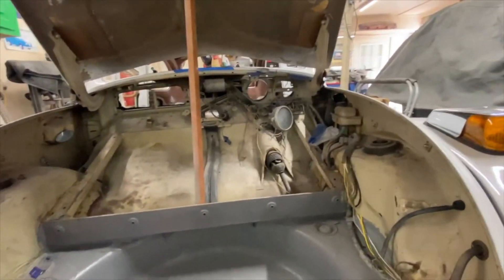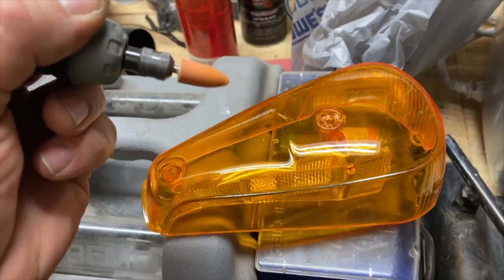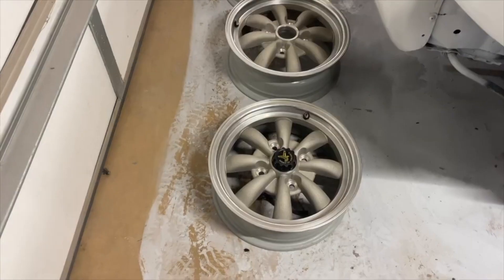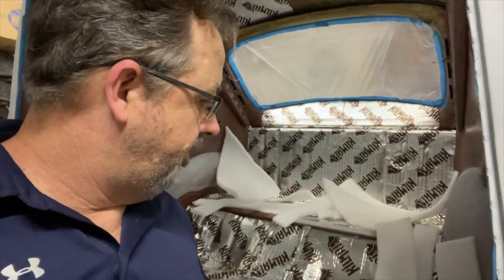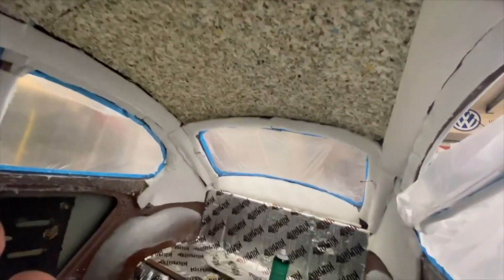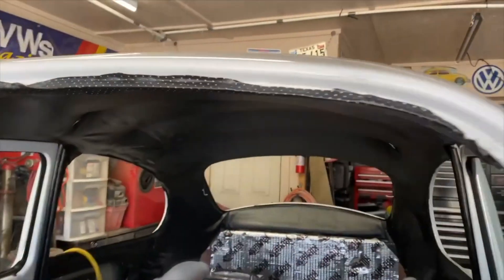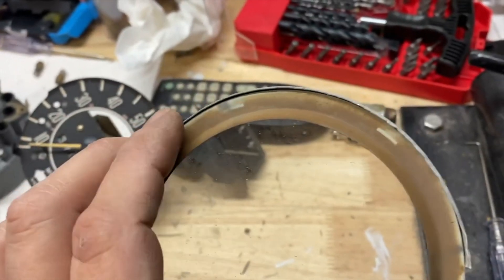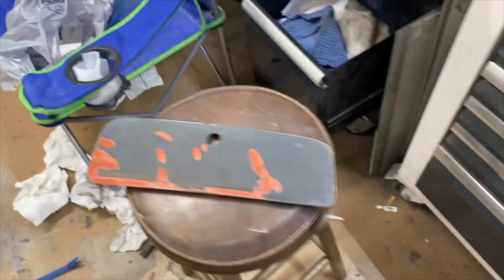Volkswagen ( Baja )Restoration Part 12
Still working on the Baja. Lots of details left to go. Restoration at home using the tools you have. From metal work to engine rebuilding. Learn how to restore your vintage Volkswagen and see the tricks along the way.